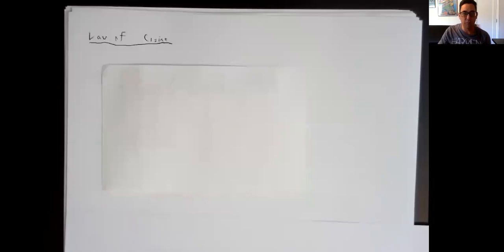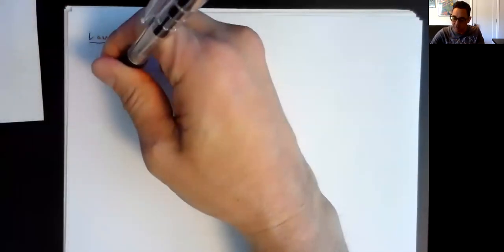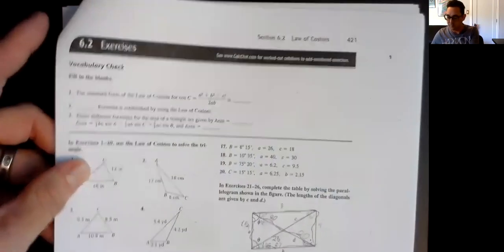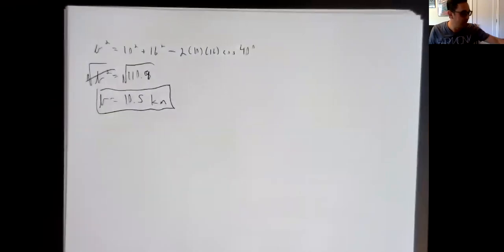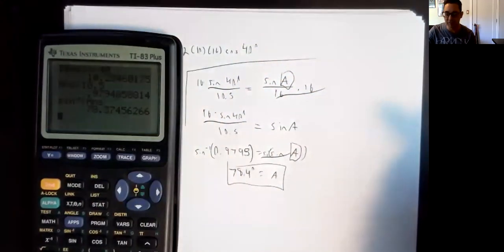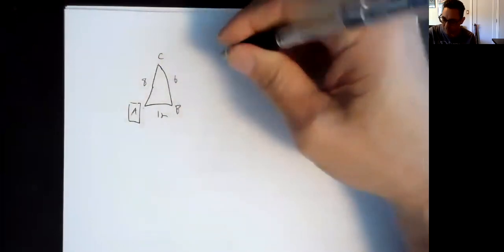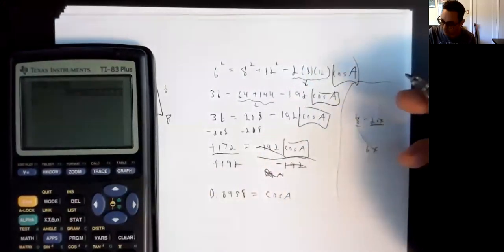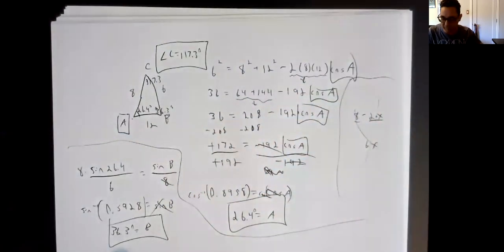Law of Cosines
Law of Cosines with two examples.  If you need further help, please see some of the resources in the folder.